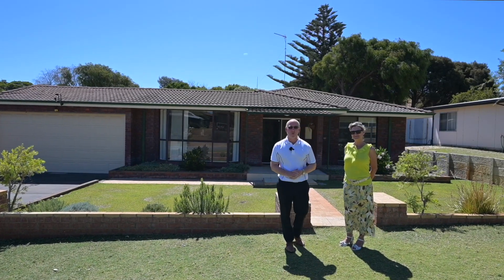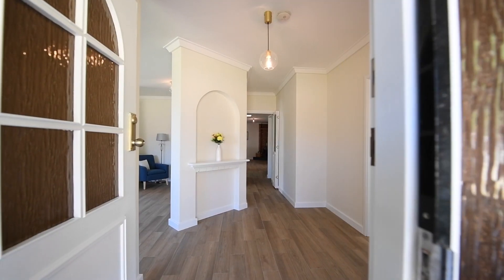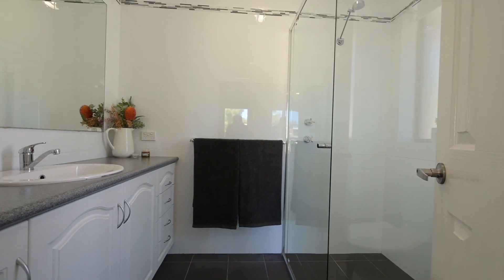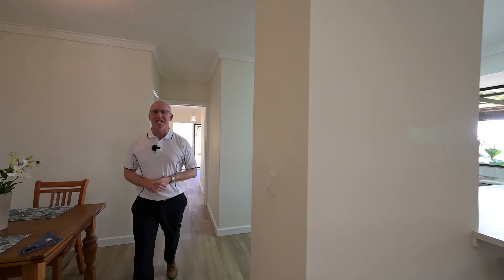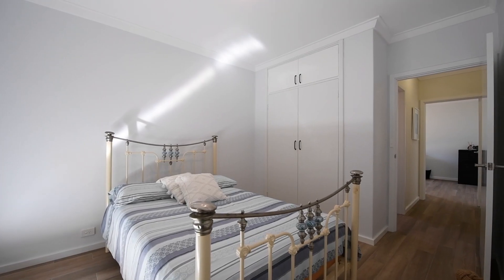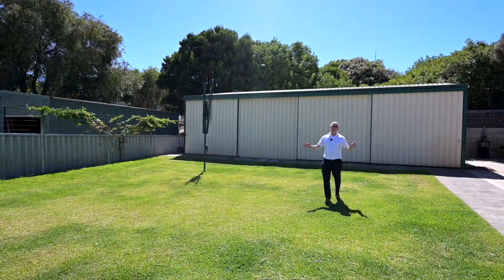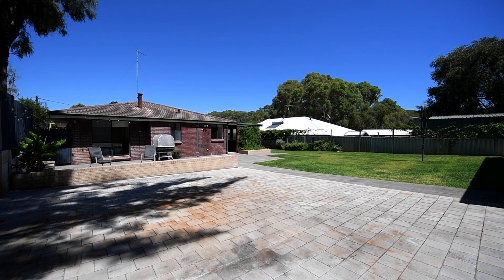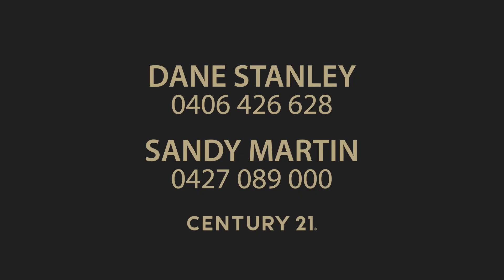10 Ayrton Street, Dawesville - JUST LISTED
Welcome to Old Melros Paradise, where the serene charm of nature meets the modern comforts of home. Don't be deceived by its unassuming exterior; this hidden gem is just one street away from the pristine white sandy beaches that make every day feel like a vacation.

As you step into this fantastic home, you'll be greeted by the wonders of nature, with kangaroos hopping by, creating a unique and enchanting atmosphere right at your doorstep. The property boasts an expansive 962m block, providing ample space for your dreams to unfold.

Drive through access and a massive, powered garage invite you to bring along all your toys, with room for a potential pool, ensuring that every aspect of your lifestyle is accommodated. The 3-bedroom, 3-bathroom layout is thoughtfully designed for both privacy and togetherness.

The wide entrance leads you to a spacious family area, where the stunning makeover becomes evident. To the right, the master room awaits, featuring a large walk-in robe and a modern updated ensuite, setting the tone for luxury living.

Moving through the home, the well-appointed kitchen with a walk-in pantry and ample cupboard space awaits your culinary adventures. The family and dining room are bathed in natural light, overlooking a large, enclosed patio where you can savour afternoons year-round.

A separate passage reveals two more generously sized bedrooms and a private bathroom retreat with a beautiful freestanding bathtub. The additional bathroom offers convenience with a shower and vanity, while a separate toilet and laundry complete the practical layout at the rear of the home.

Old Melros is more than just a location; it's a lifestyle. Immerse yourself in the peaceful surroundings and take a leisurely stroll to the beach, making the most of the ideal balance between homes and nature that this suburb offers.

This solid double-brick home, built on a spacious 962m2 block, comes complete with a double garage providing drive-through access to a vast backyard and an extra-large workshop. Entertainment is a breeze outside, inviting you, your family, and friends to create cherished memories.

Don't miss out on this wonderful property in a sought-after location. Whether you seek a permanent residence or a weekend getaway, this affordable gem in Old Melros awaits your inspection. Call Dane Stanley or Sandy Martin at Century 21 Coast realty now to secure your piece of paradise – you'll love it!

THE SELLERS HAVE DECIDED ON THE SET DATE TO PURCHASE CAMPAIGN WHERE ALL OFFERS ARE TO BE SUBMITTED TO THE SELLING AGENT ON OR BEFORE 12TH FEBRUARY 2024 AT 4:00 PM. *The seller reserves the right to accept an offer that meets their requirements prior to the end date.